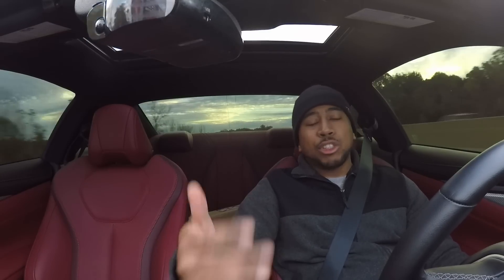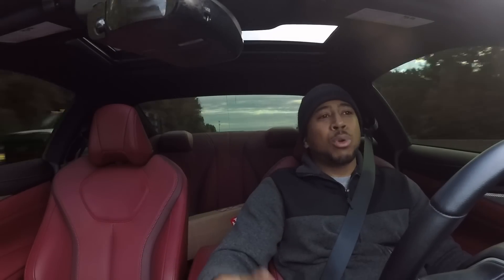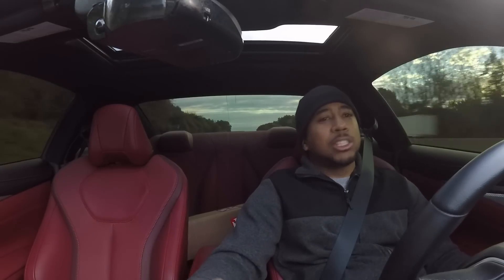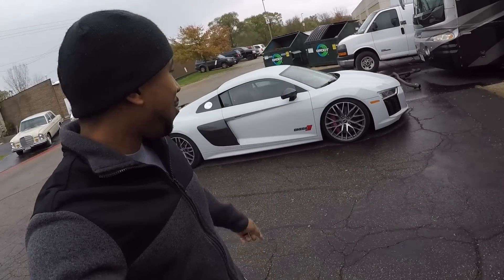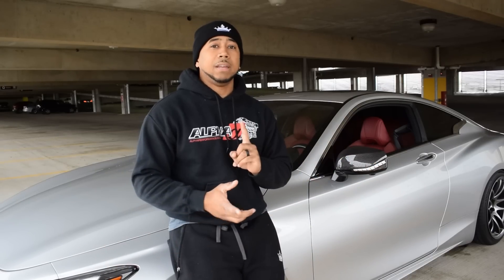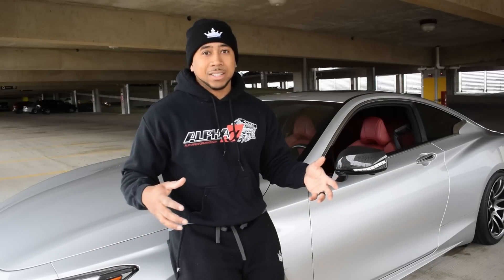INFINITI Q60 AMS Aluminum Driveshaft Installed!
AMS Performance Driveshafts for INFINITI Q50/Q60

Music By - Ice Tea - Not the King (free music for vlogs) Courtesy of SoundsCloud.